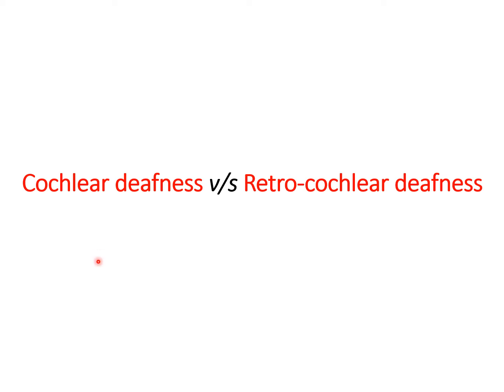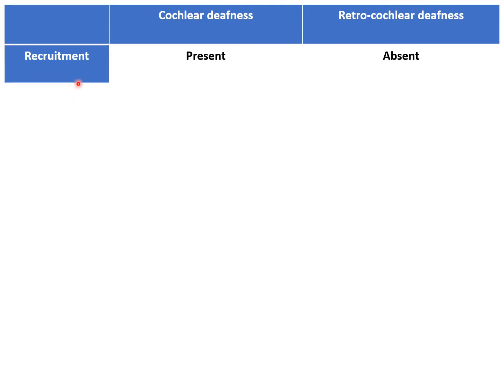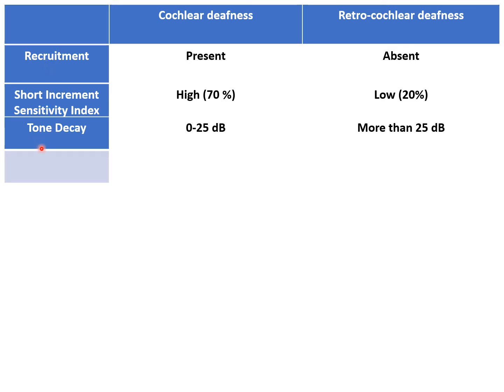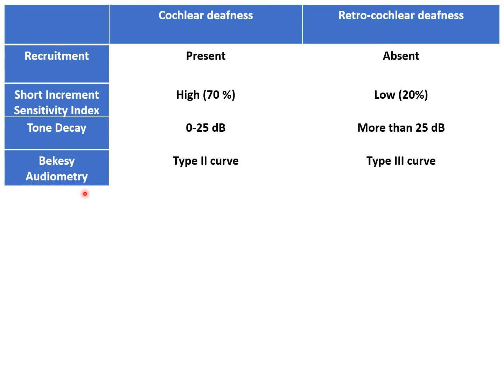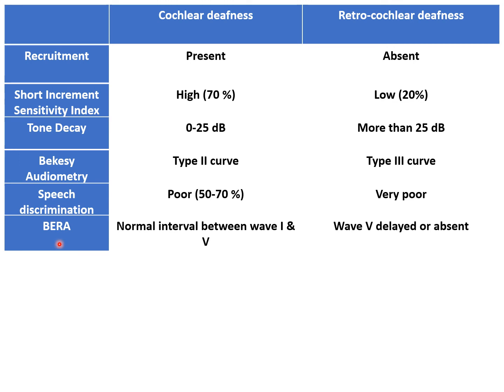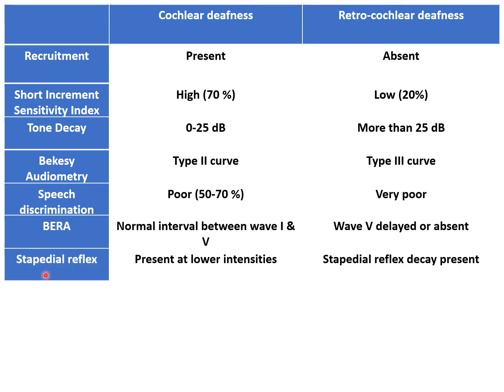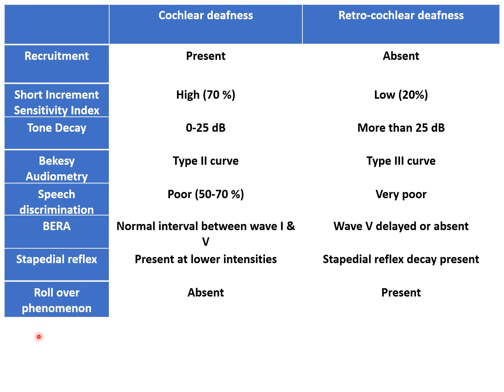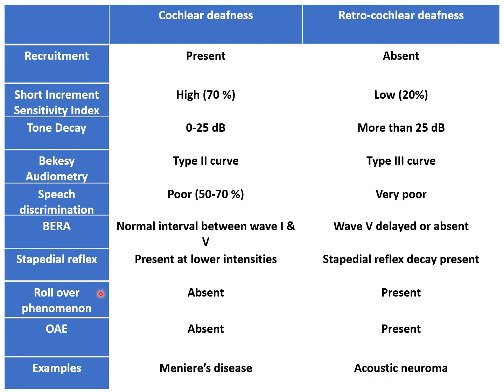Cochlear deafness v/s Retro-cochlear deafness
This video describes the differences between Cochlear deafness and Retro-cochlear deafness.